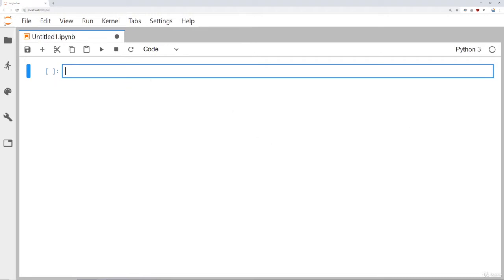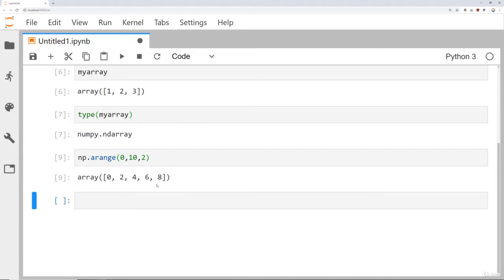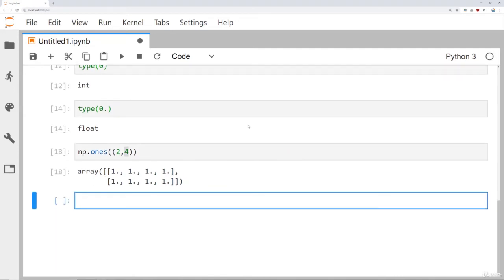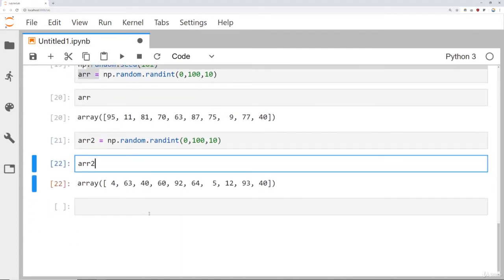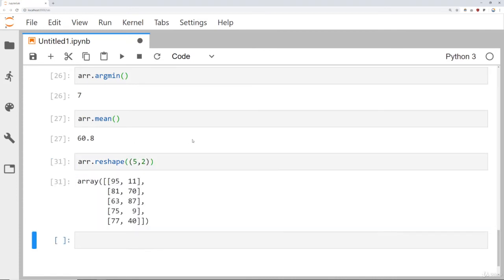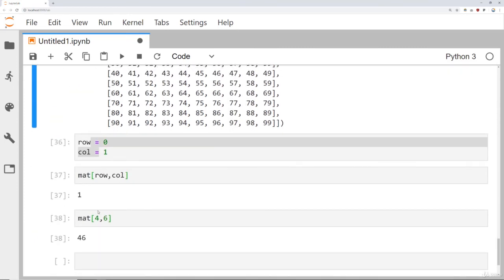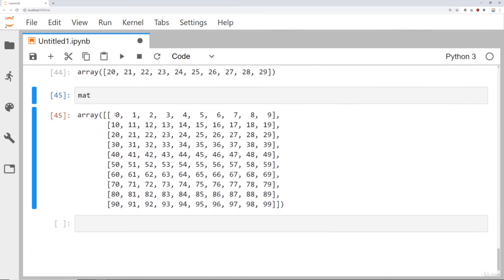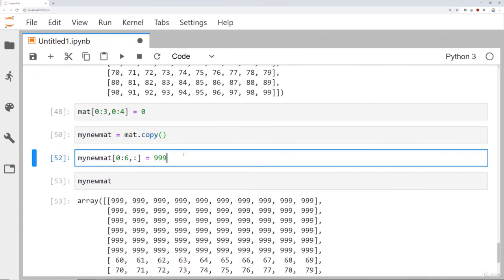2 NumPy Arrays